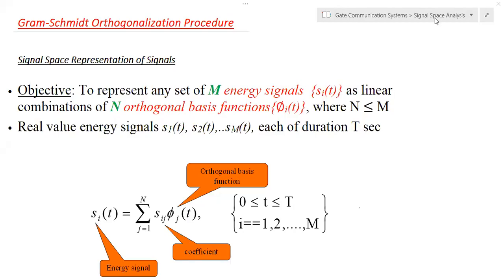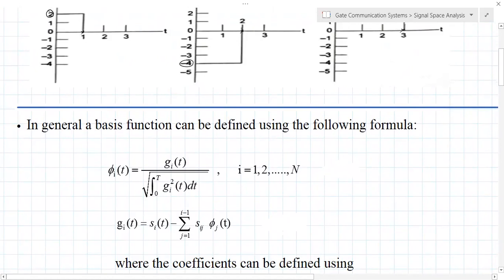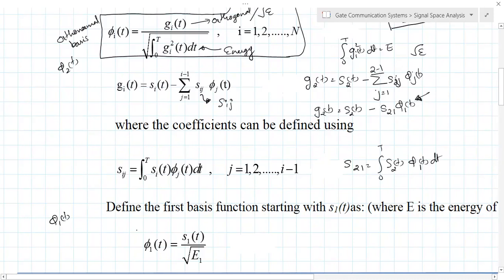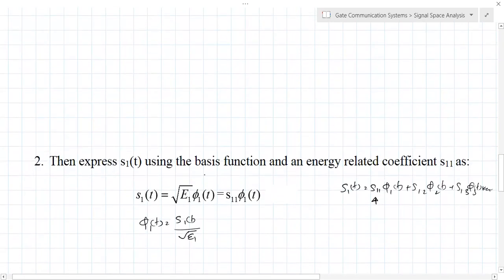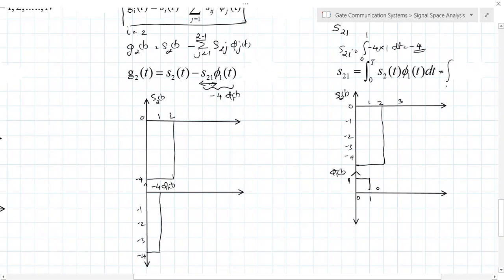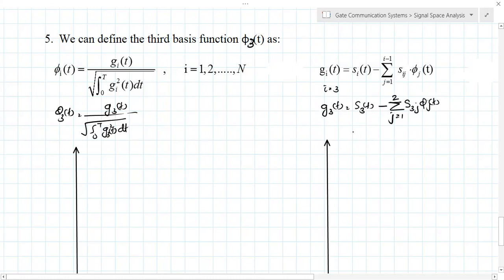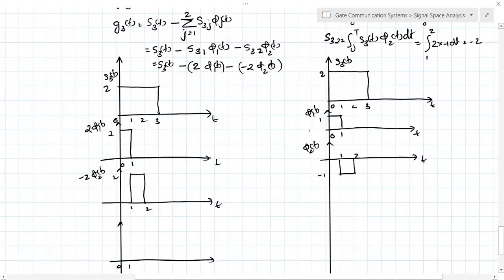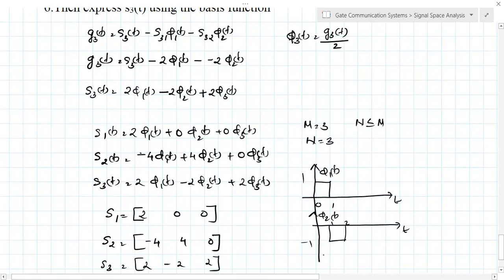Gram-Schmidt Orthogonalization Procedure Example